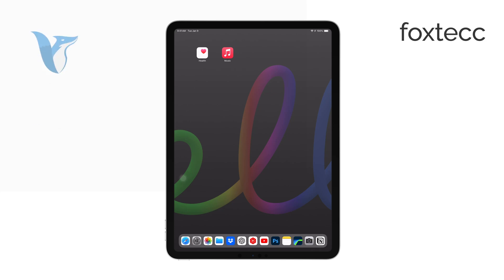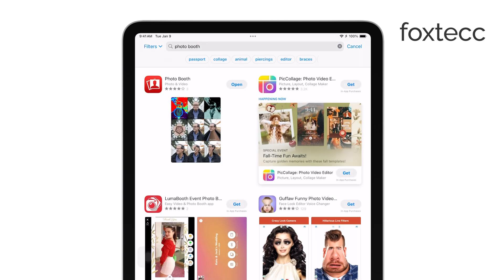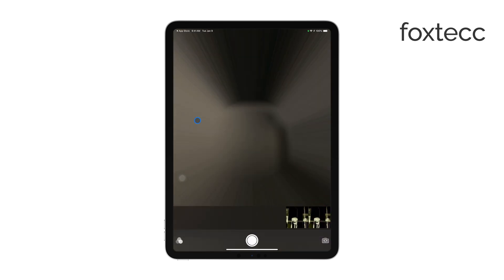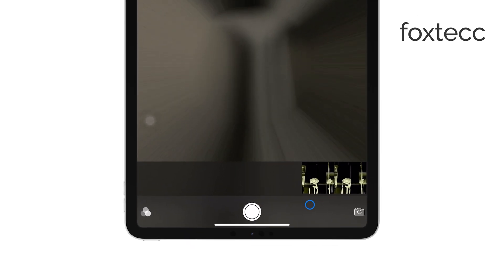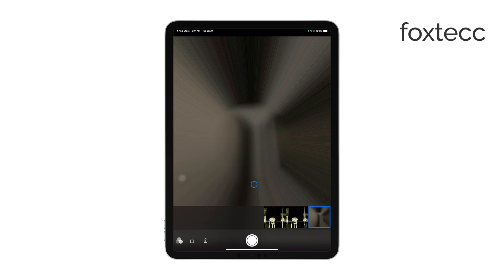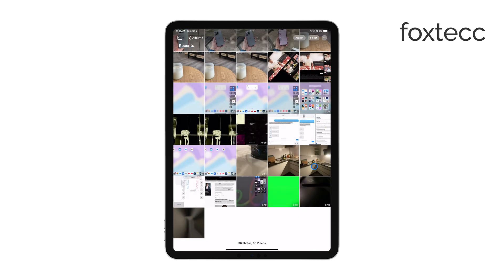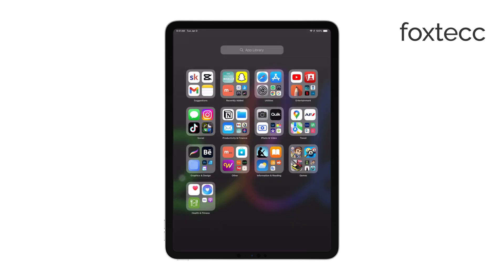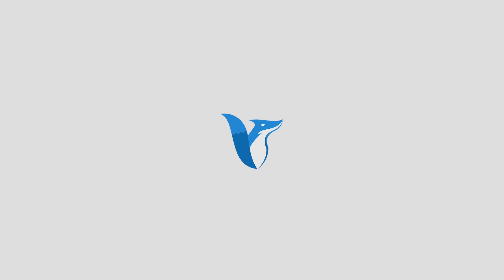How to Use Photo Booth on iPad (Full Guide)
In this video, you’ll learn how to use the Photo Booth app on your iPad. We’ll walk you through the features and effects, so you can capture fun and creative photos with ease. Perfect for anyone looking to explore the Photo Booth app and make the most of their iPad’s camera.